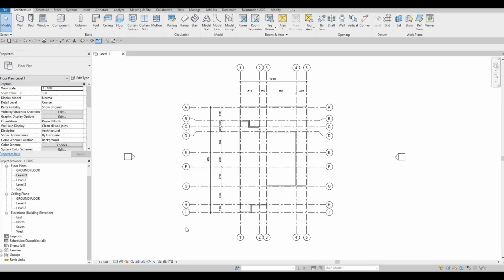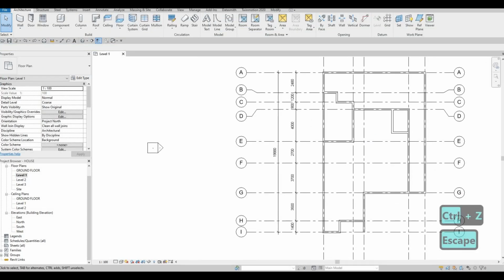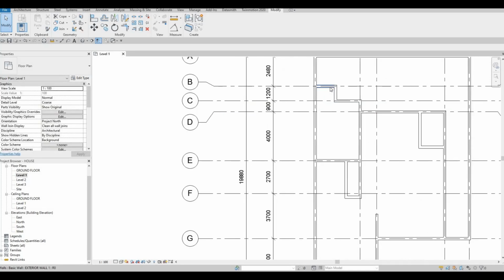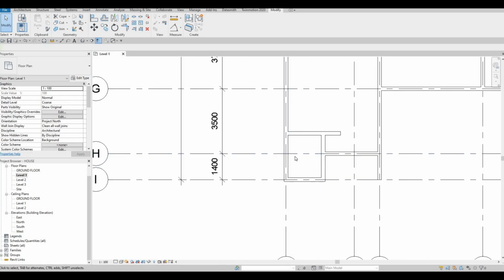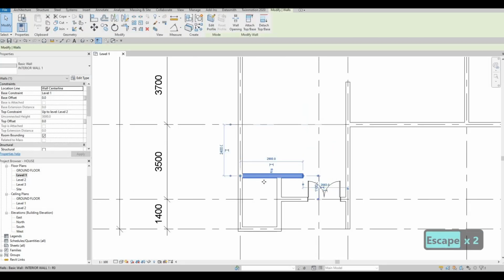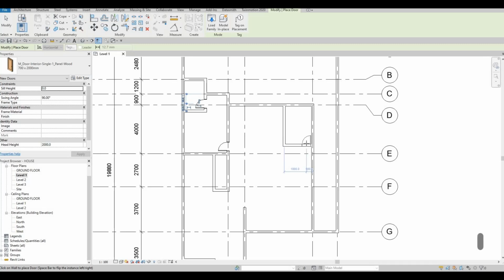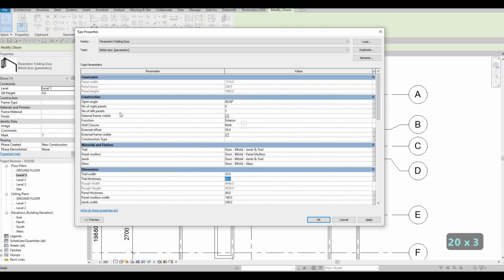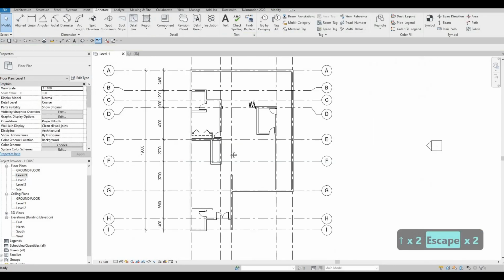ACC House | Part 2 | Complete Step By Step Project | Revit and Twinmotion Tutorial